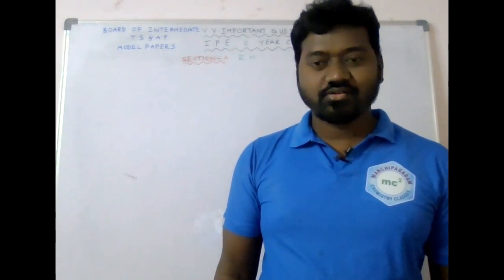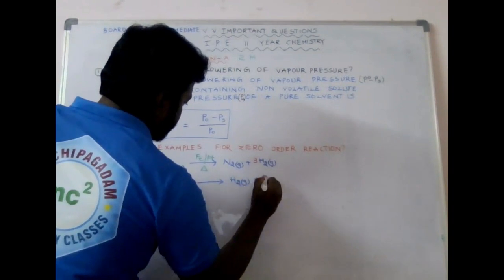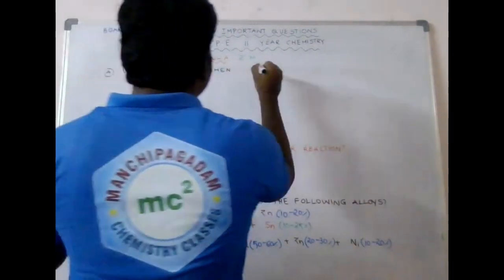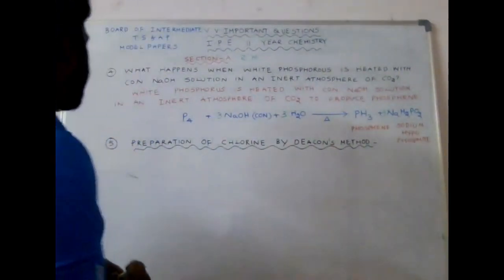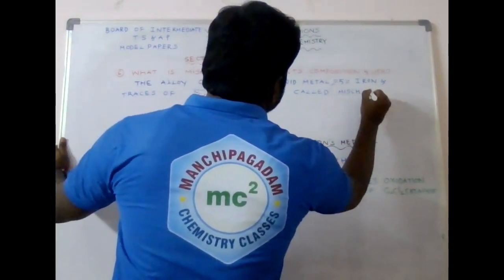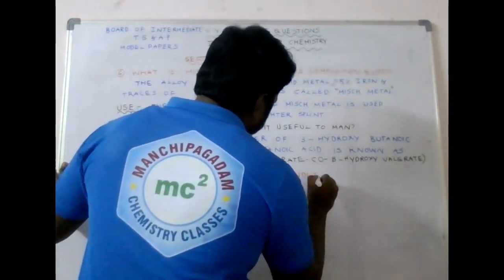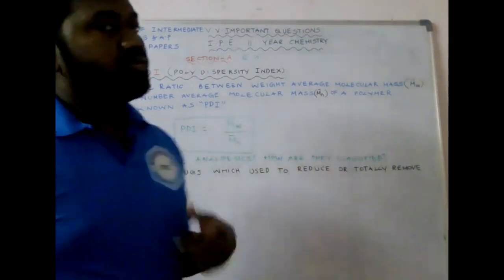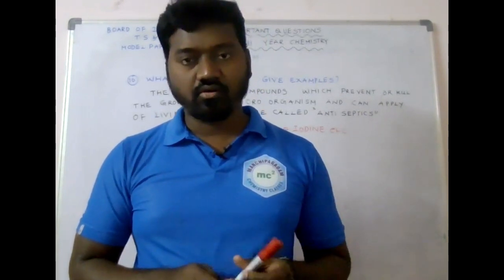2 M 12th CHEMISTRY MODEL PAPER # 1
2 M 12th CHEMISTRY MODEL PAPER # 1
relative lowering of vapour pressure
SOLUTIONS
ZERO ORDER REACTIONS
FIRST ORDER REACTIONS
CHEMICAL KINETICS
BRASS
BRONZE
GERMAN SILVER
GENERAL PRINCIPLES IN METALLURGY
P BLOCK ELEMENTS
DEACONS METHOD
WHITE PHOSPHORUS
CHLORINE PREPARATION
MISCH METAL
D AND F BLOCK ELEMENTS
COORDINATION COMPOUNDS
PHBV AND USE
POLYMERS
POLY DISPERSITY INDEX
PDI
ANALGESICS
ANTISEPTICS
CHEMISTRY IN EVERYDAY LIFE
NaOH
MANCHIPAGADAM CHEMISTRY CLASSES
MC SQUARE
NAAG CHEMISTRY
IMPORTANT QUESTIONS
MODEL PAPER
VERY VERY IMPORTANT
GUN SHOT QUESTIONS
INTERMEDIATE BOARD
BOARD OF INTERMEDIATE AP
BOARD OF INTERMEDIATE TS
ANDHRA PRADESH
TELANGANA
NAGARAJU MANCHIPAGADAM